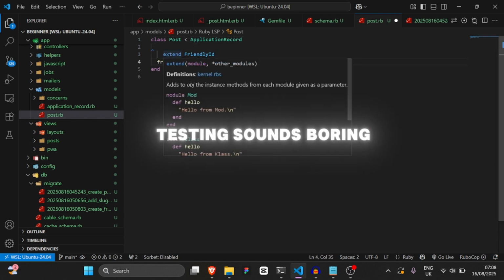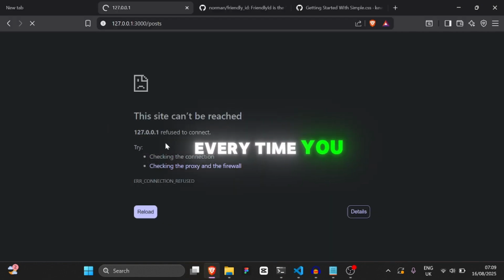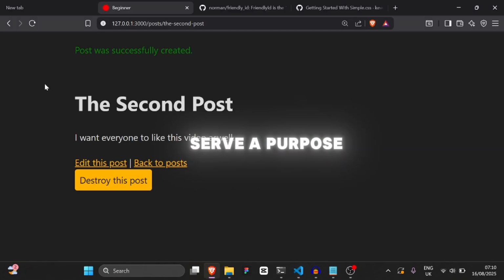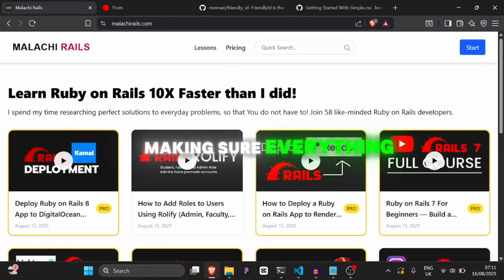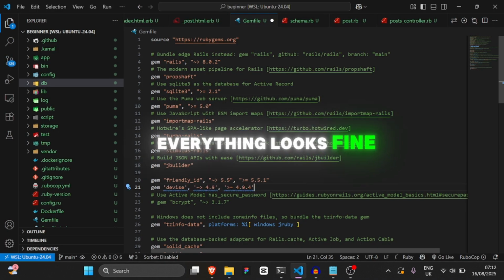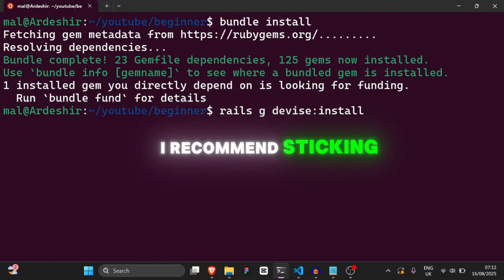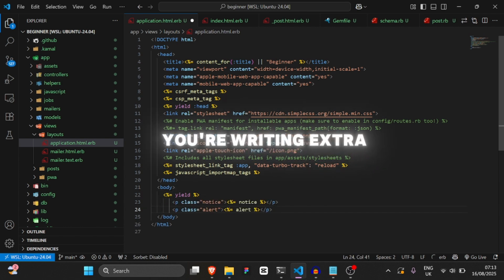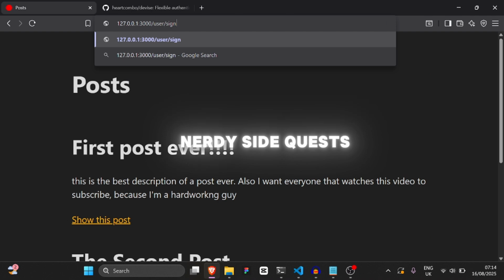Intro to Ruby on Rails Testing For Beginners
In this beginner-friendly tutorial, I walked through the basics of Rails testing, including unit tests, integration tests, and system tests. Whether you’re new to Rails or just starting out with RSpec or Minitest, this video will give you the foundation you need to start writing tests with confidence.